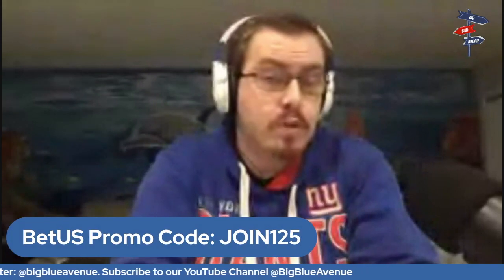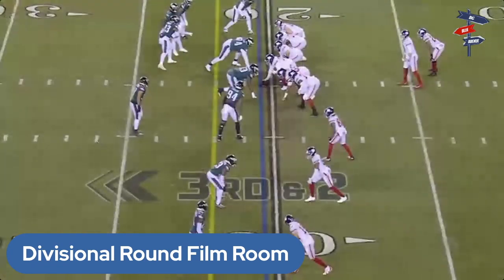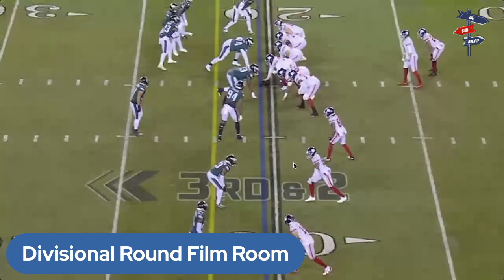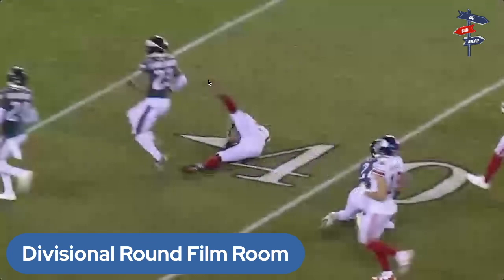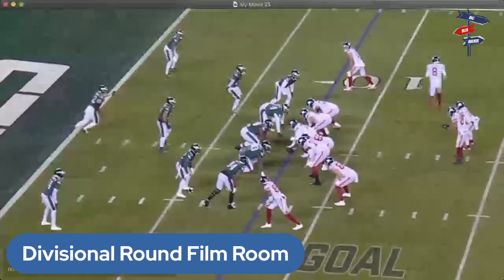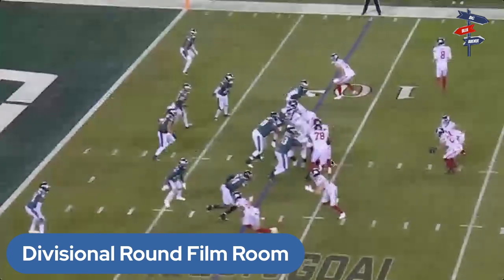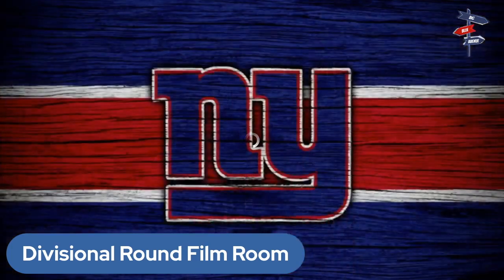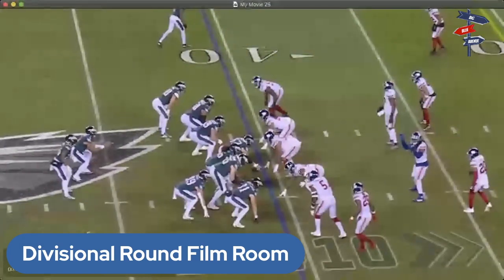New York Giants Divisional Round Film Room | Saquon Barkley | Matt Breida | Xavier McKinney | NFL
Tom breaks down film from the Giants Divisional Round loss to the Philadelphia Eagles